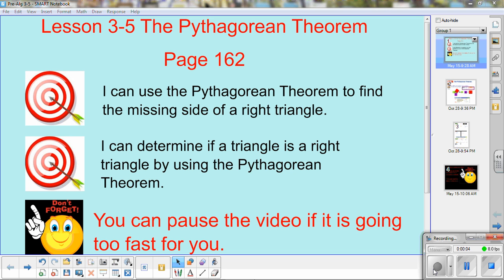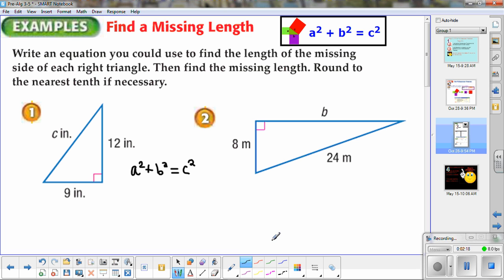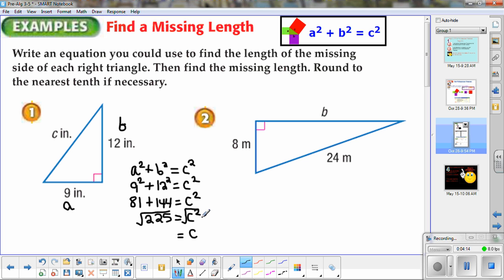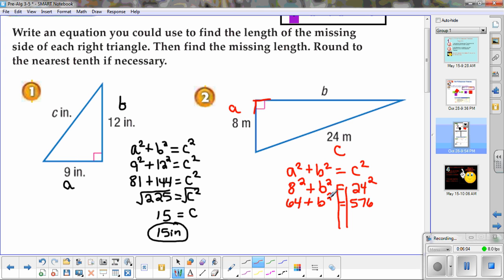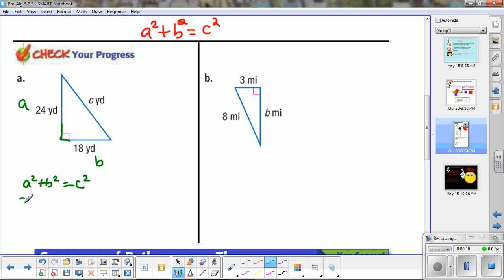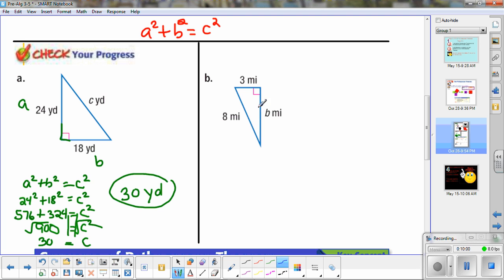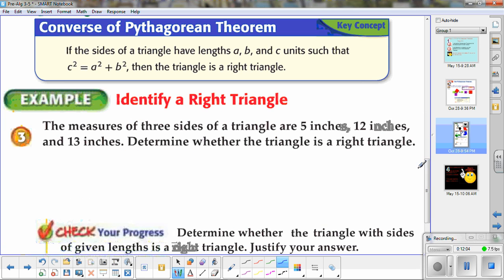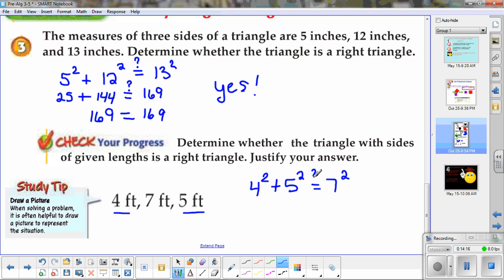Pre Alg 3 5